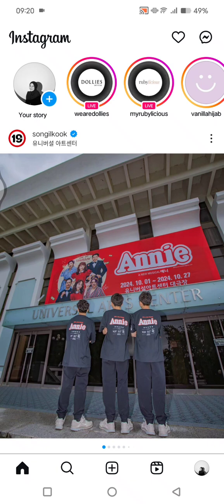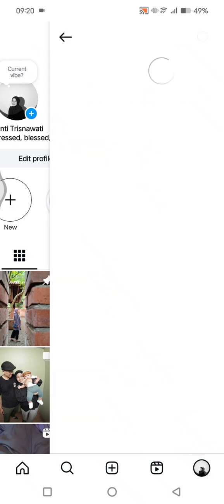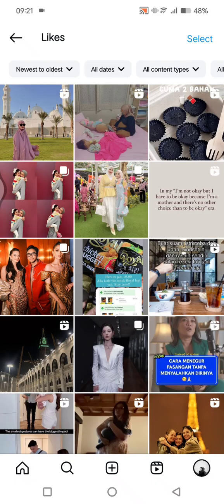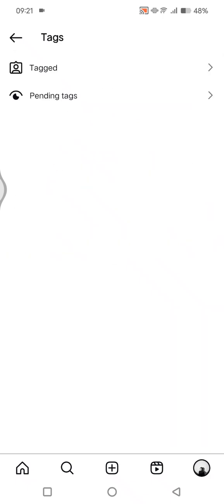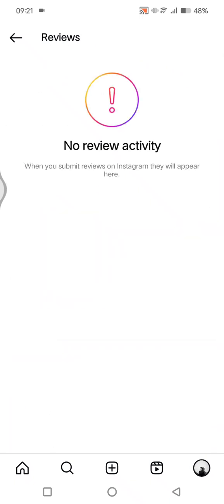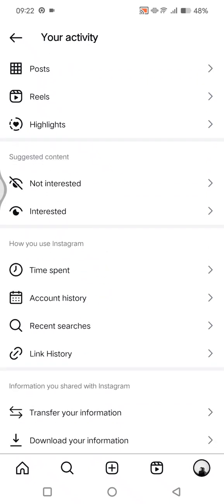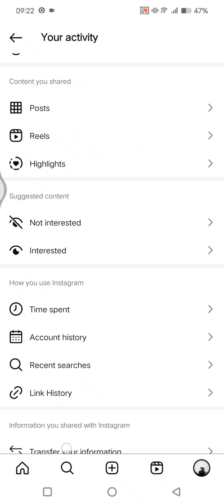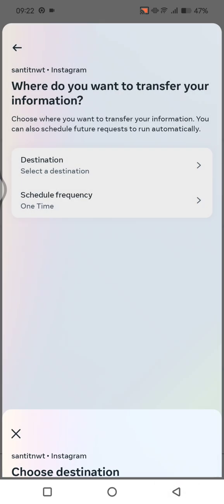Instagram Wrapped: How to Find Yours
This is how you can find the in-depth information about your Instagram activity (Instagram wrapped)